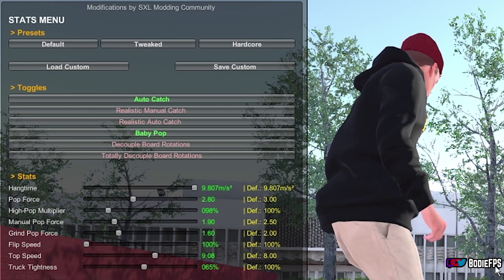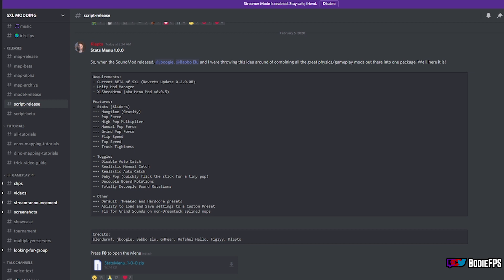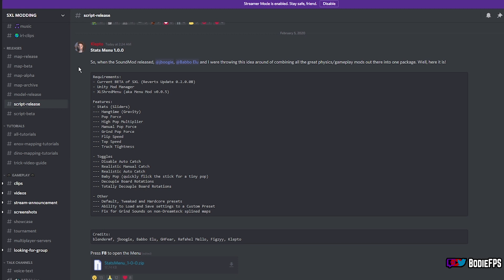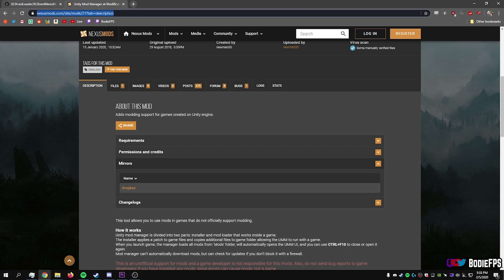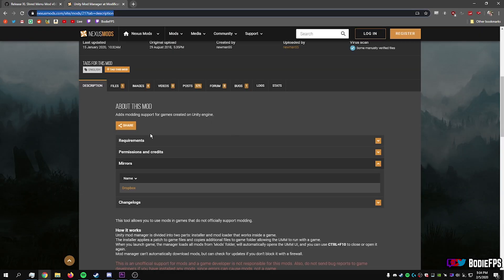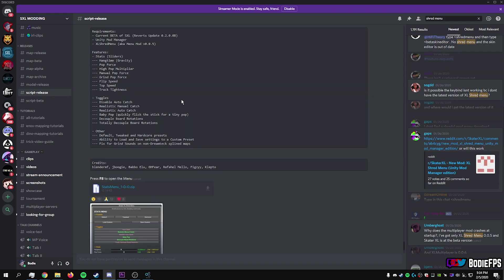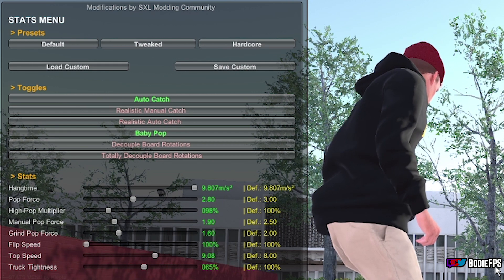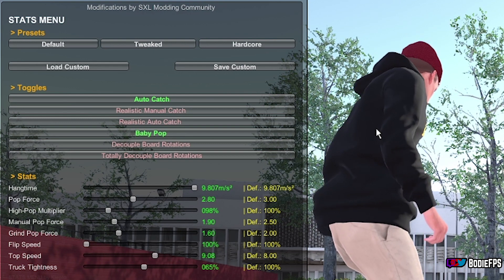Stats Menu Tutorial - How To Install Skater XL Gameplay Mods! (OUTDATED)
Skater XL Modding Discord
(script-release section for Stats Menu Download)